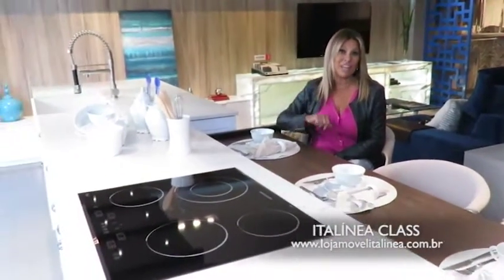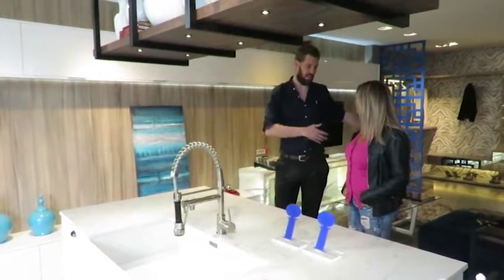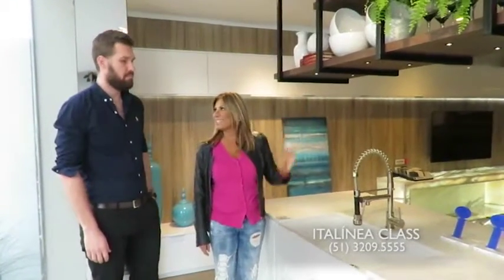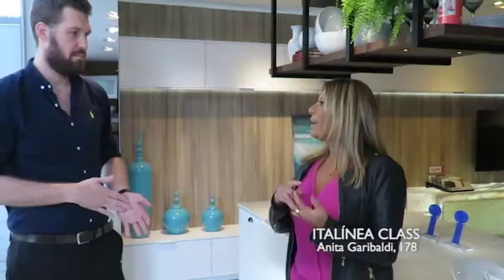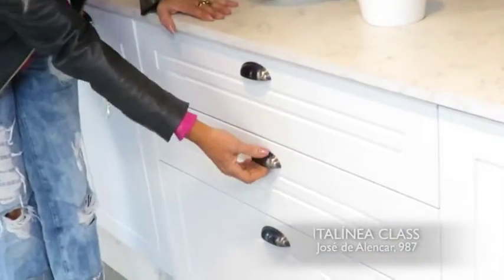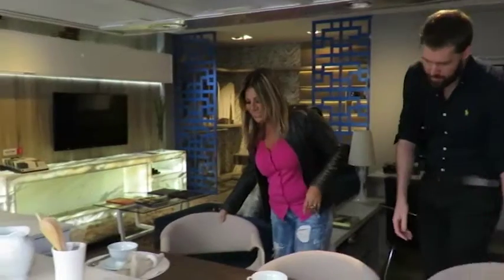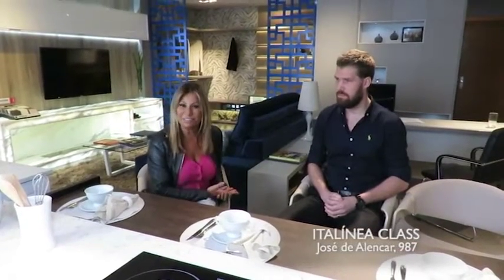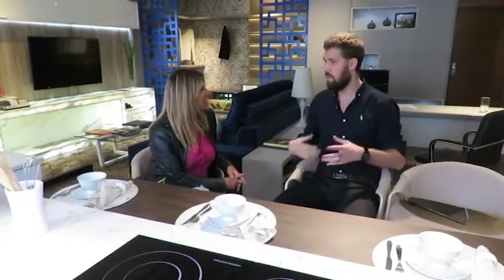ITALINEA CLASS 19/08/18